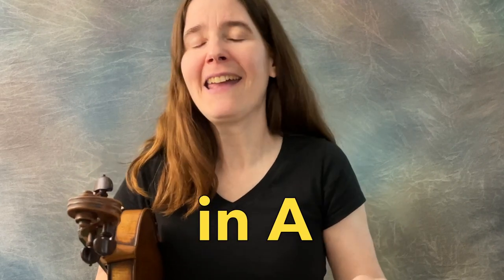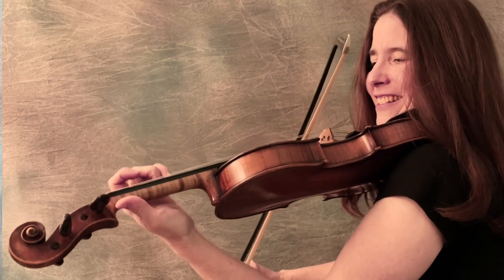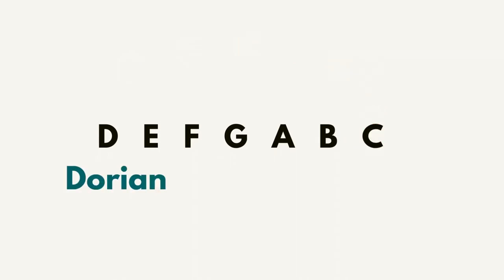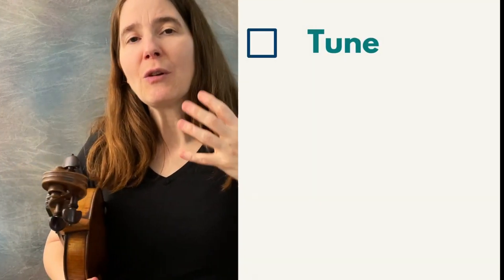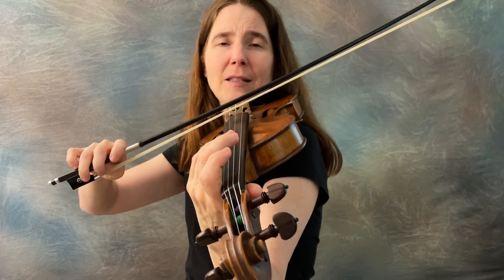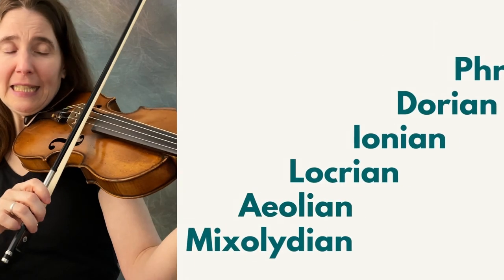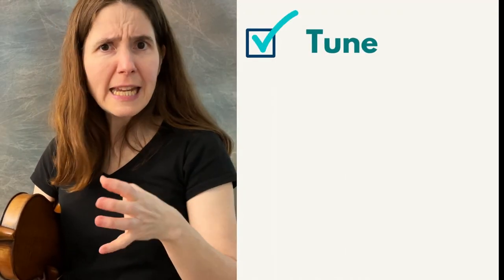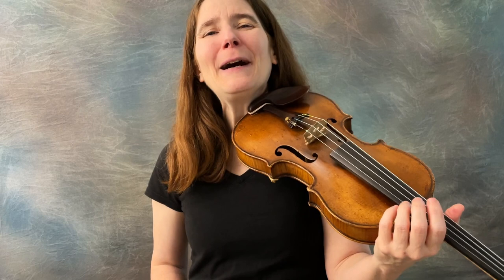Modes for Fiddlers: Strategies to Find the Right Notes!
How do you know where to put your fingers when you play fiddle?

Part 3 of a collaboration with @fiddl3hed